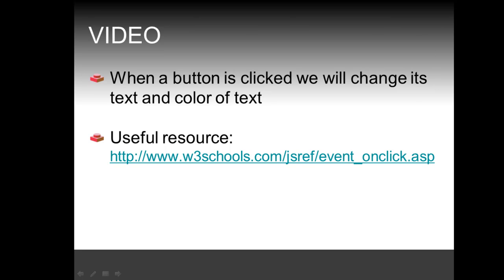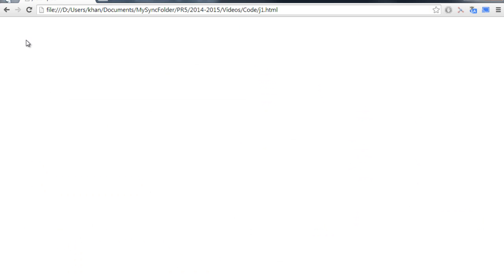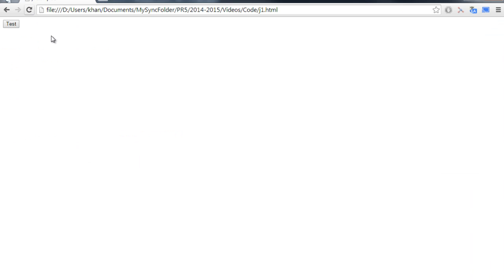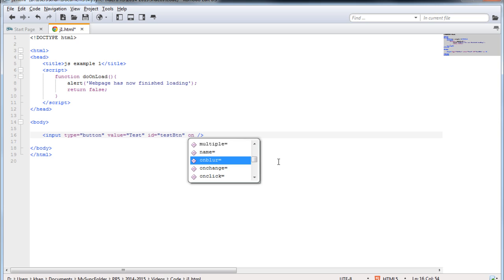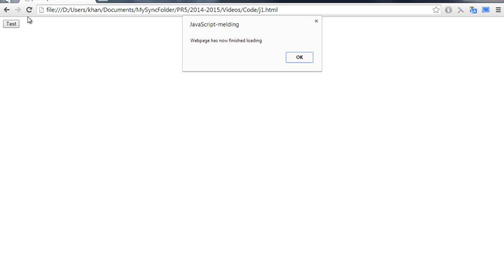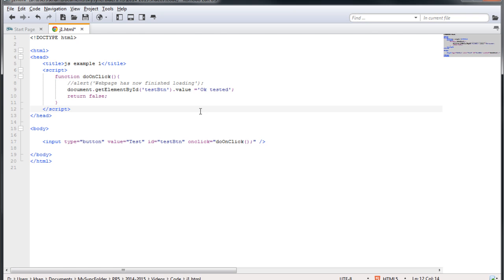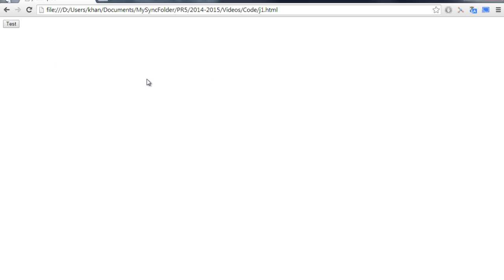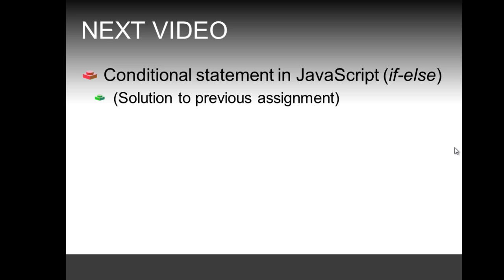Onlick event, getElementById method, changing a button's text and text color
In this video we demonstrate the onclick method and how to dynamically change the button's attributes with JavaScript.